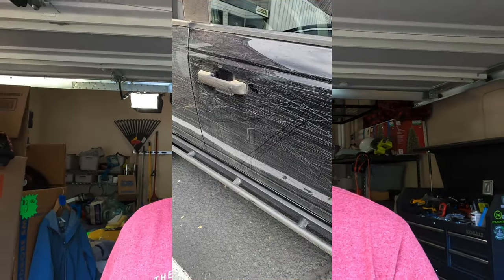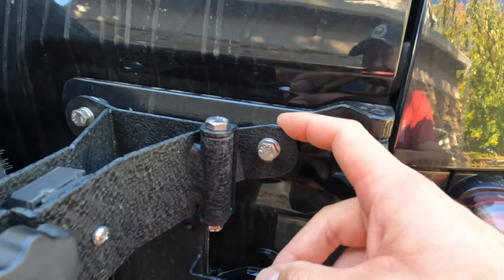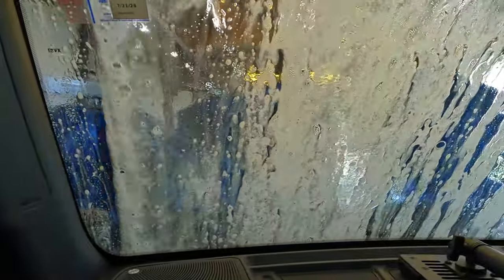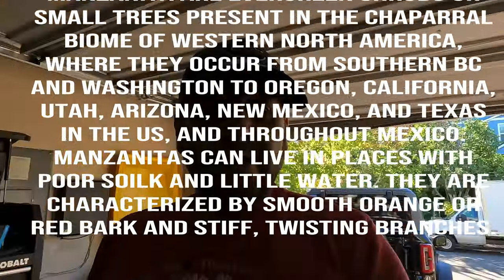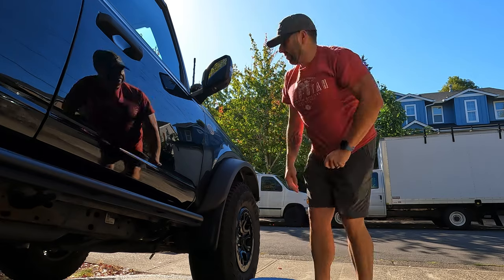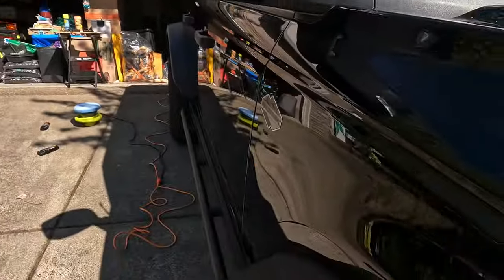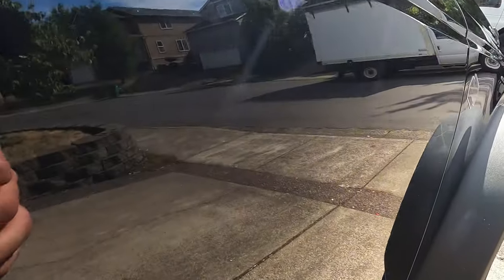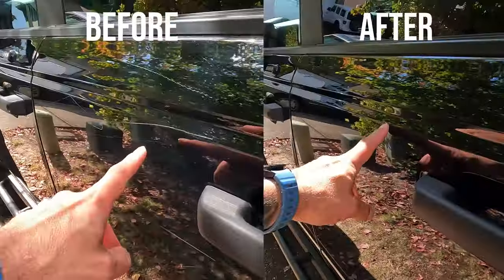MY BRONCO IS RUINED.....DOES MEGUIAR'S SCRATCH X REALLY WORK??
My Bronco took quite the beating on the Oregon BDR. I wanted to show you guys how good of a product Scratch X is. It is not a miracle restorer by any stretch of the imagination, but for a very budget friendly option, I think it does a pretty good job.

Meguiar's Scratch X:

Meguiar's Gold Class Carnauba Plus Premium Liquid Wax:

3" Drill Polishing Kit:

Ryobi 10" Orbital Buffer(Plug in):

Ryobi 10" Orbital Buffer(Cordless):

Mudder 10" Orbital Buffer Pad kit:

Bronco Tailgate High Lift Jack Mount Bracket:

00:00 - Intro
01:43 - Prepping for Car Wash and Rant
04:15 - Car Wash
06:25 - Results after Car Wash
08:00 - Prepping for Scratch X
09:33 - Applying Scratch X
12:23 - Scratch X Results Passenger Side
13:24 - Applying Wax to Passenger Side
14:49 - After Wax Results
15:48 - Before shot of Driver's Side
16:32 - After Scratch X Results Driver Side
17:32 - After Wax Results Driver Side
18:09 - Final Thoughts

Twister Blister - Johan Glossner